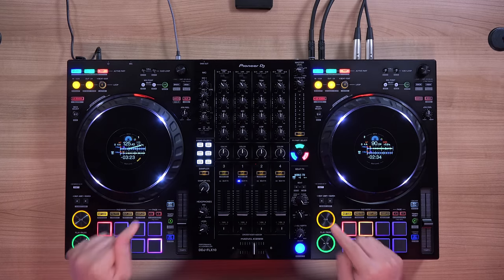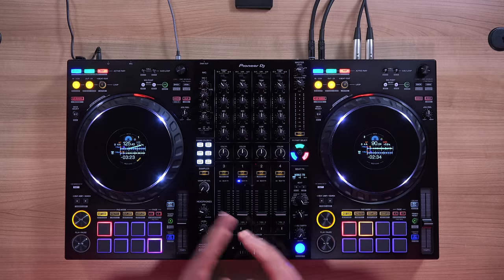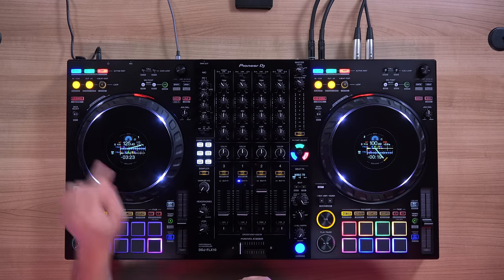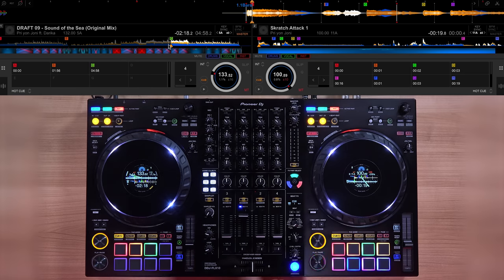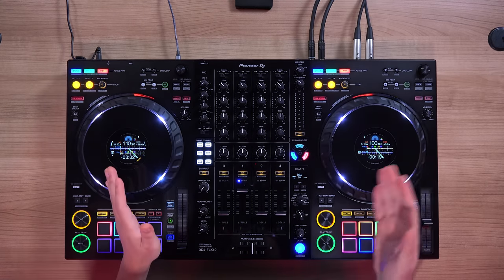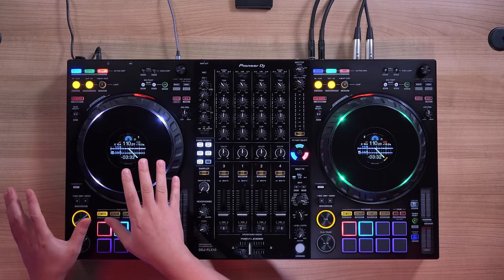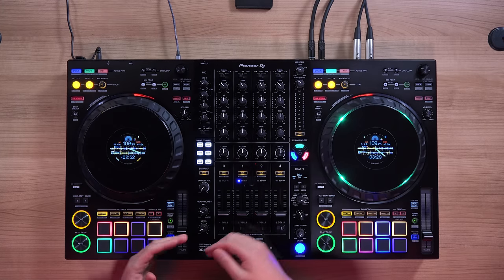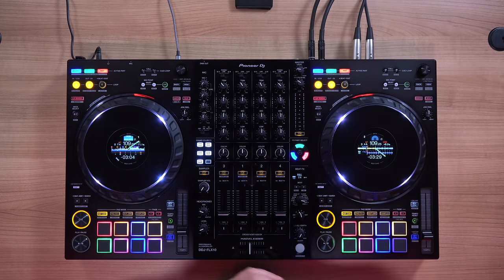Flex your stems with the DDJ-FLX10 DJ controller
Get ready to flex your stems with the DDJ-FLX10 from Pioneer DJ!

PRODUCT LINK

I am also an official product demonstrator for Pioneer DJ. However, this video is not produced in collaboration or partnership with Pioneer DJ.

CHAPTERS

0:00 Intro
1:00 Disclosure
1:26 Flex your stems
2:24 Design Language
4:19 Track Separation
7:54 Parts Instant Doubles
12:10 LED Jog Ring
13:29 Expanded Jog Display
14:17 Mix Point Link
17:23 DMX lighting output
18:40 USB Type C